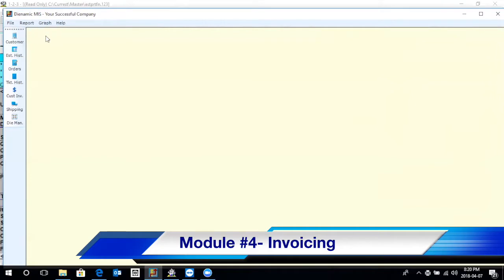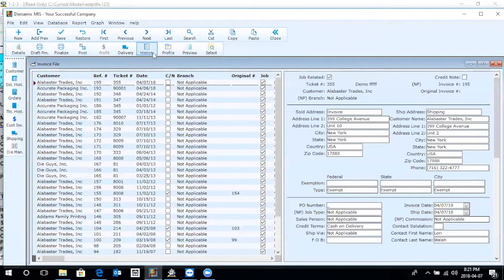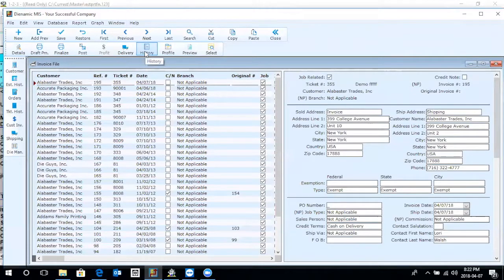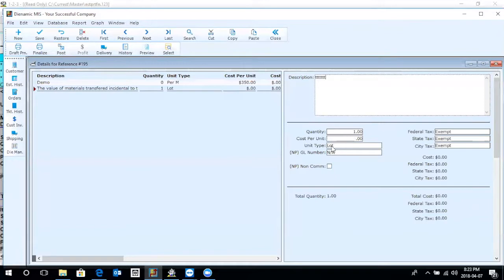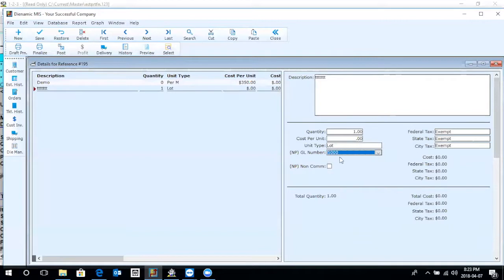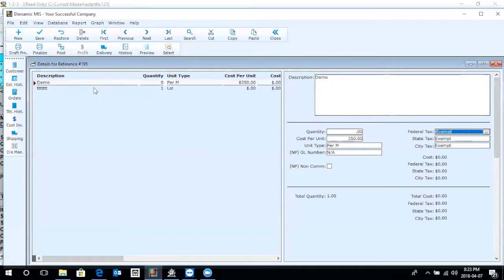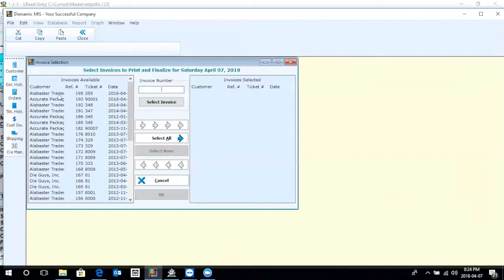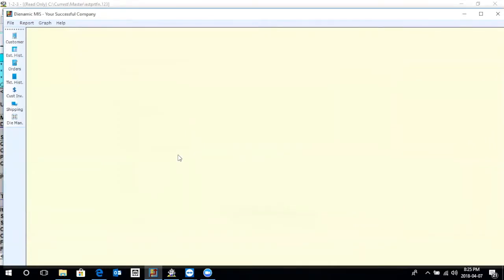Dienamic MIS Software Invoicing